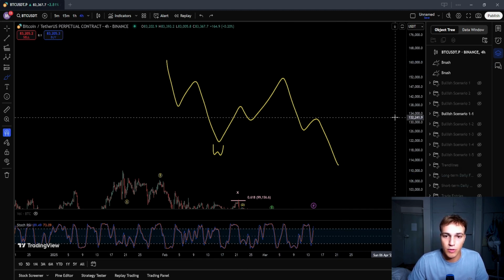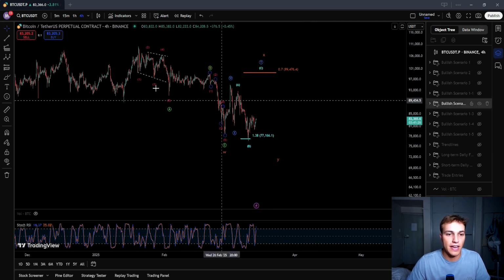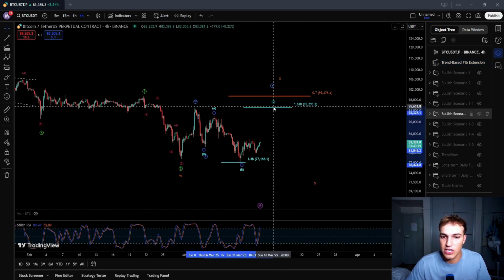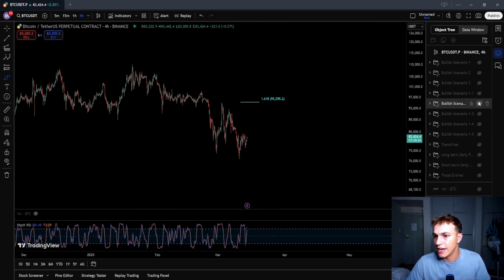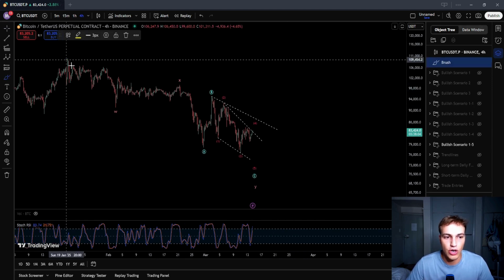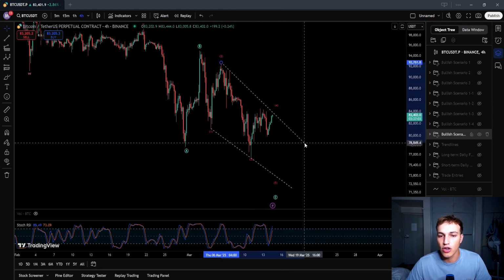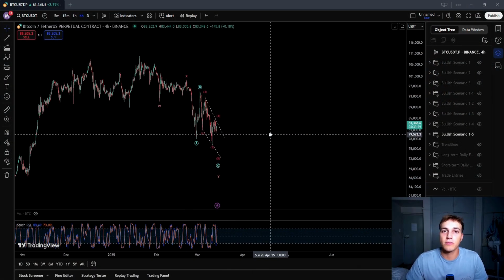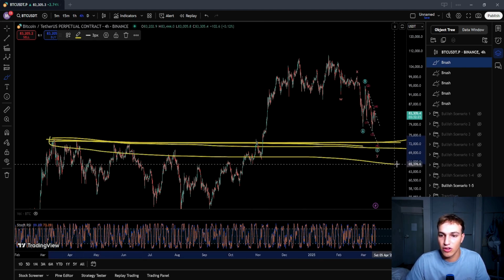DOES BITCOIN HAVE ONE MORE LOW?! - Bitcoin Elliott Wave Analysis and Price Prediction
Is **Bitcoin** gearing up for one **final dip before the next big move**, or is the bottom already in? In today’s video, I’ll break down the latest **Bitcoin analysis today**, using **Elliott Wave Theory** to assess the next possible moves for **Bitcoin price**.

✅ Is this just a pullback, or will we see a deeper **Bitcoin crash**?
✅ Key **Bitcoin analysis** levels that traders should watch closely
✅ The latest **Bitcoin news today** and how it could impact the market
✅ Possible scenarios for **Bitcoin trading** – where is BTC headed next?
✅ Critical support and resistance zones for BTC’s next move

With **Bitcoin today** showing increased volatility, are we on the verge of another **BTC crash**, or could this be the perfect buying opportunity before a new rally? I’ll analyze the current price action using **Elliott Wave Theory** to predict the next move.

Timestamps:
00:00 - Intro
00:08 - Scenario 1
01:24 - Scenario 2
03:28 - Scenario 3
04:16 - Scenario 4
14:53 - Scenario 5
07:09 - Trade Possibilities
08:04 - Outro